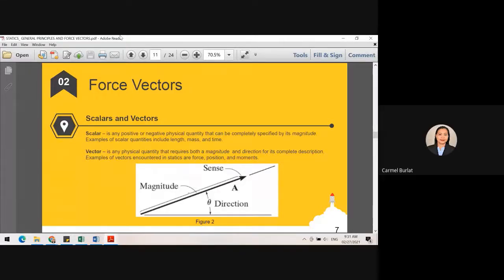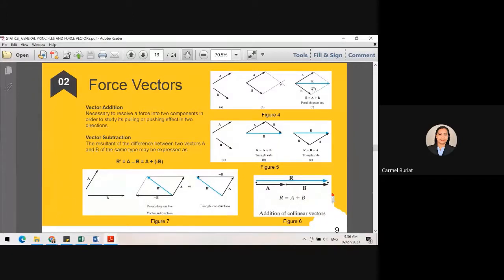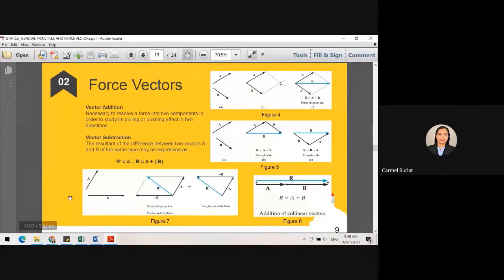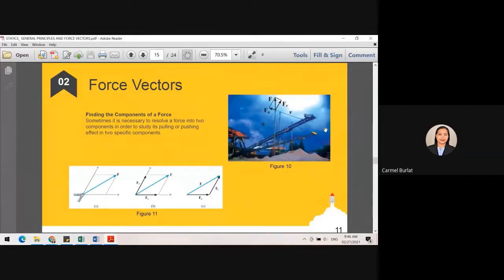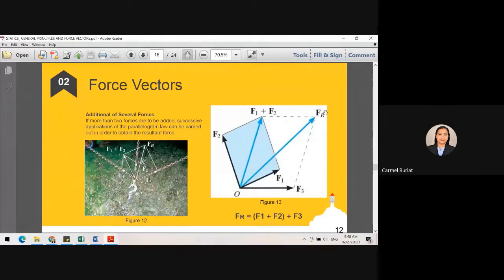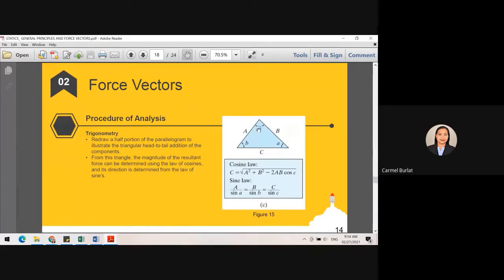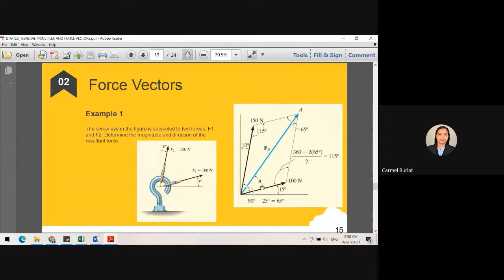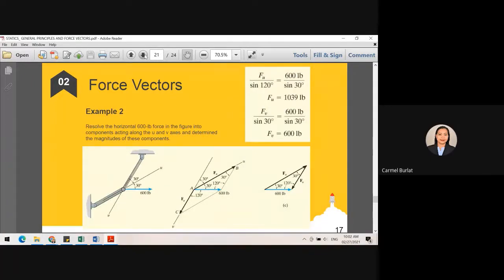ES 15 Topic 2 Force Vectors